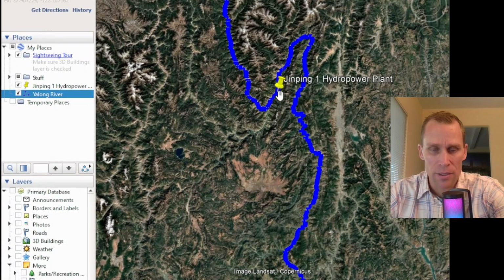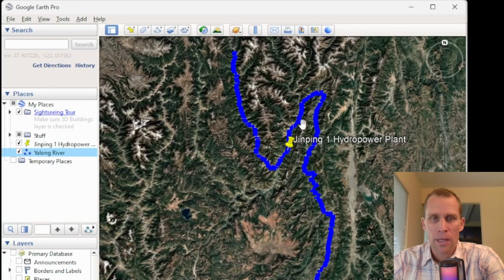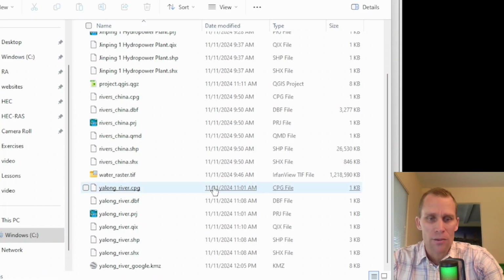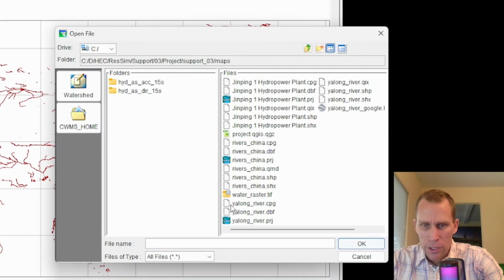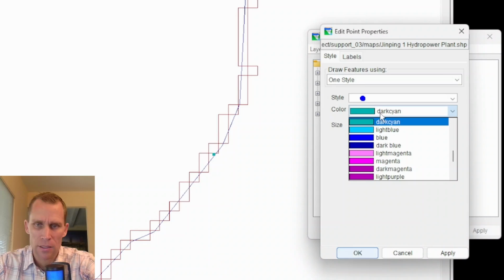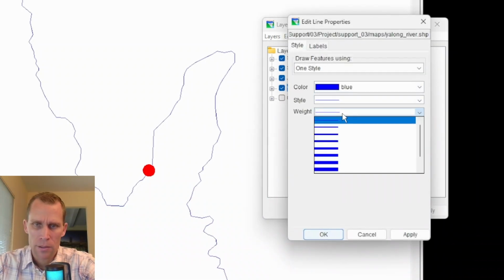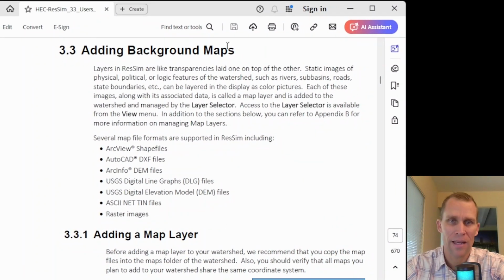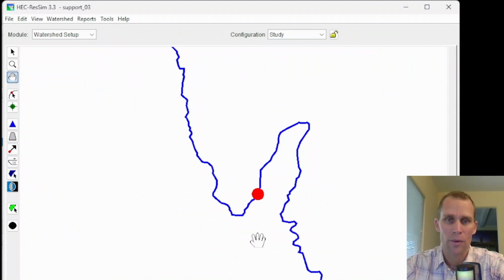HEC ResSim Support 3 - Importing Maps